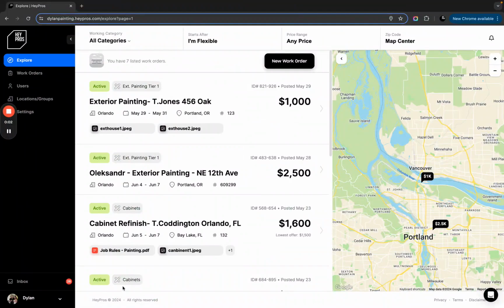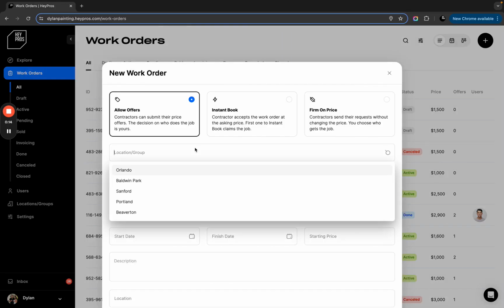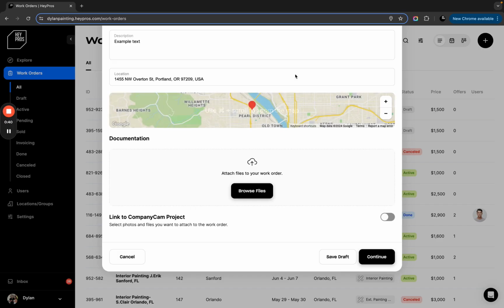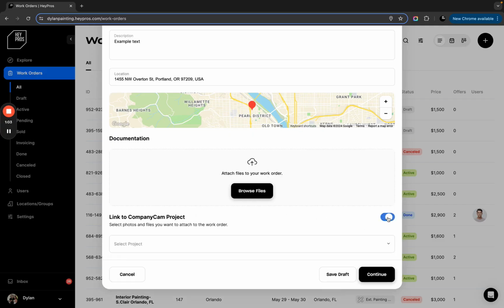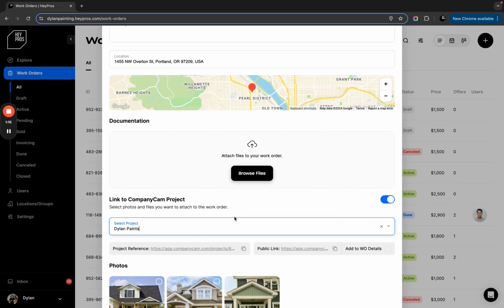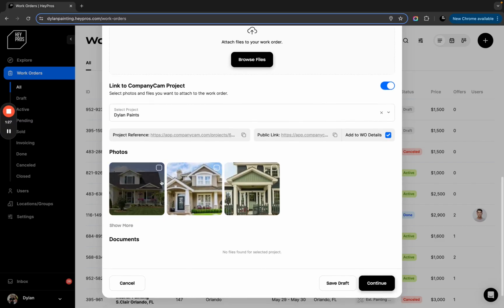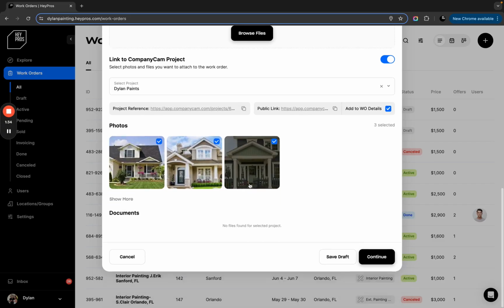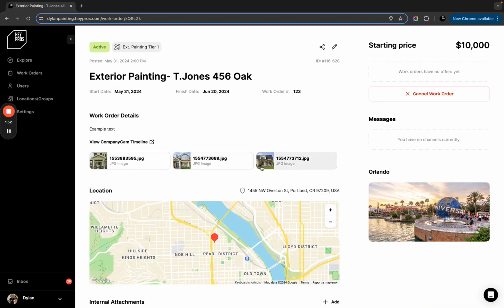How to Attach a Work Order to a CompanyCam Project in HeyPros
If you’re using CompanyCam to manage project photos and want everything synced with your HeyPros work orders, this tutorial walks you through exactly how to link them together.

You’ll learn how to:
✅ Create a new work order in HeyPros
✅ Access the CompanyCam project dropdown (after integration)
✅ Attach images, links, and project references to your work order
✅ Preview what your subcontractors will see after linking
✅ Automatically pull CompanyCam media into HeyPros

Whether you're tracking jobsite photos or streamlining communication with subs, this workflow makes everything easier, cleaner, and all in one place.